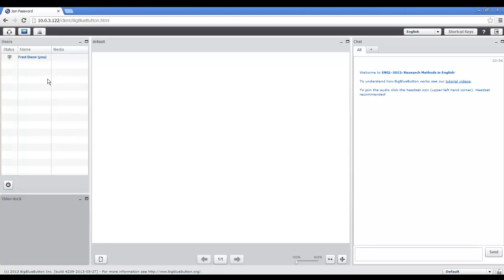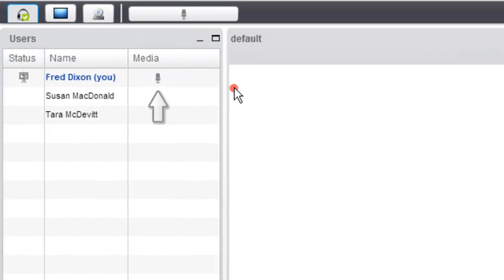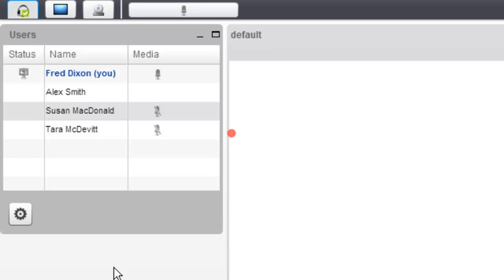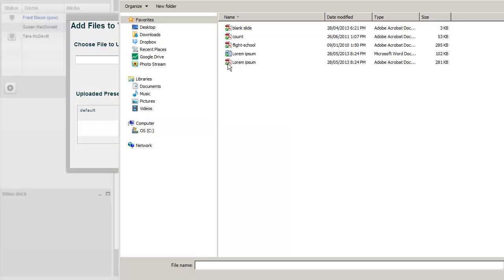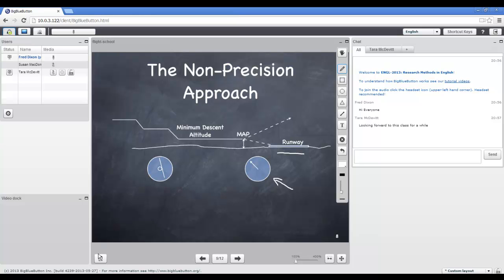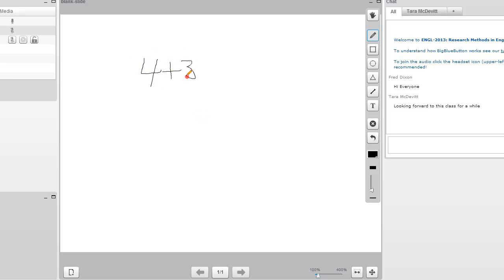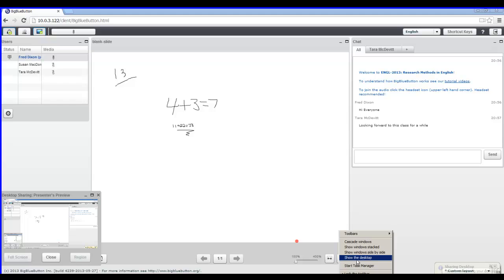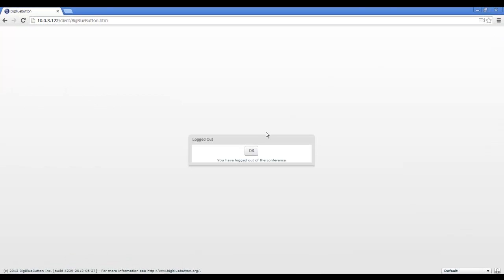Moderator/Presenter Tutorial (BigBlueButton 0.81)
Overview of how to use BigBlueButton as a Moderator-Presenter.